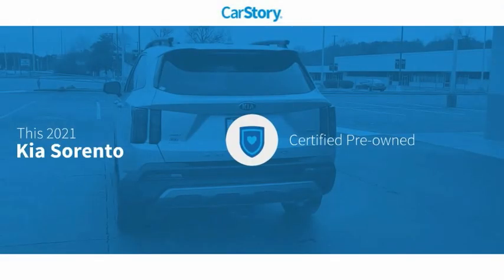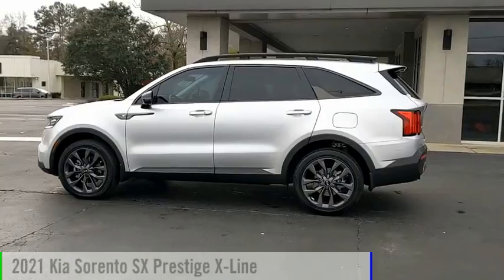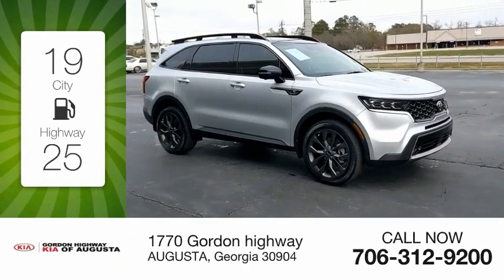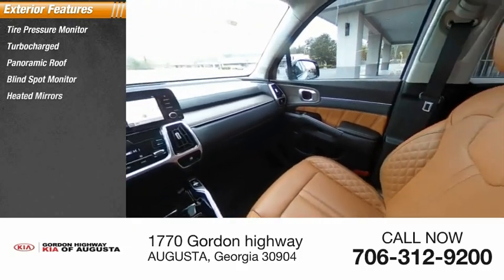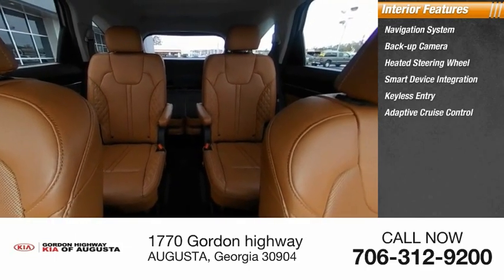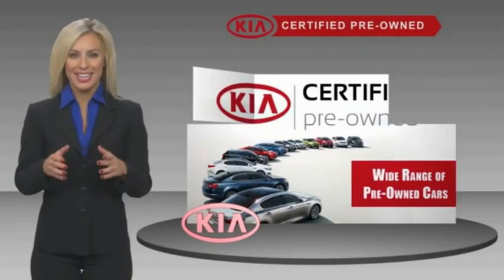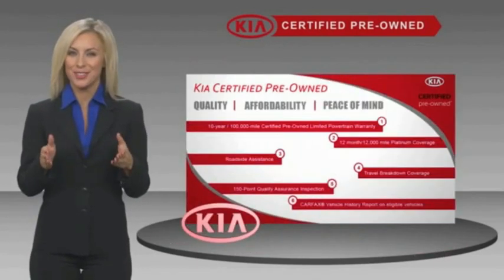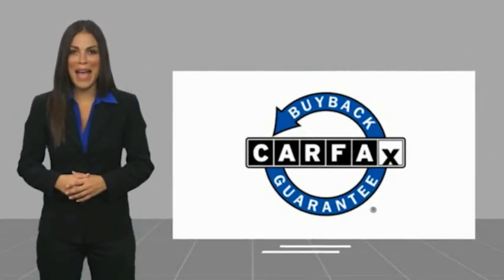2021 Kia Sorento K9733A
2021 Kia Sorento SX Prestige X-Line

AWD. Odometer is 8882 miles below market average! Certified.